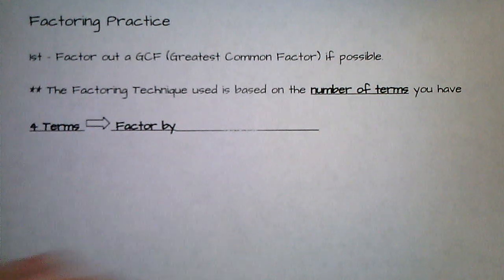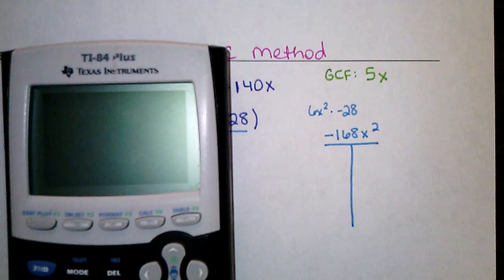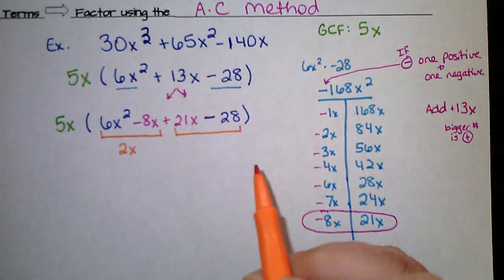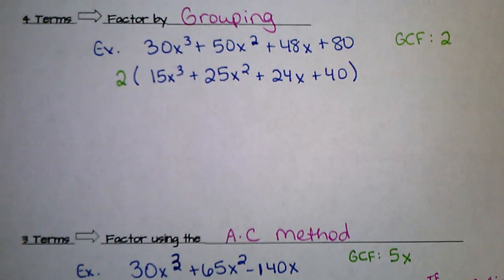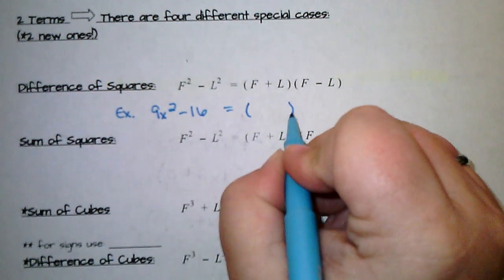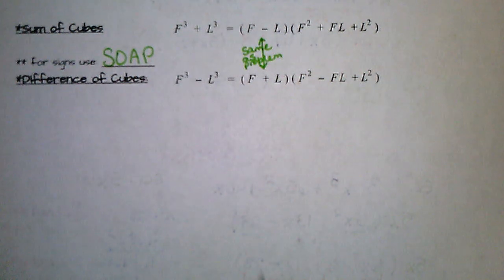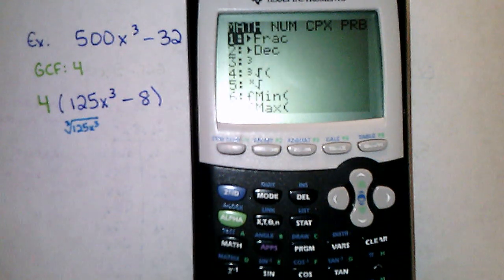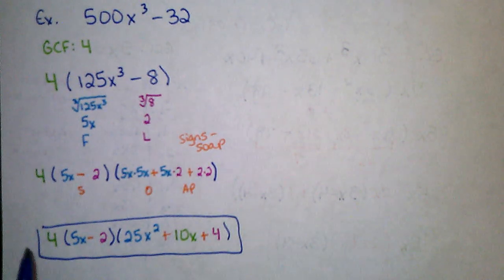Algebra2 Factoring PracticeA